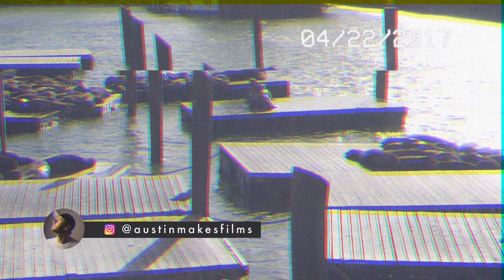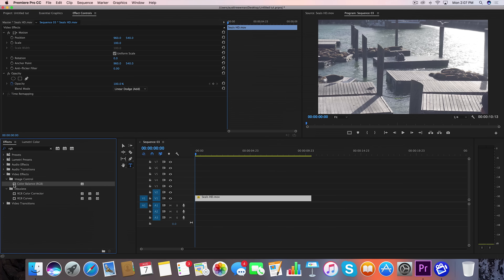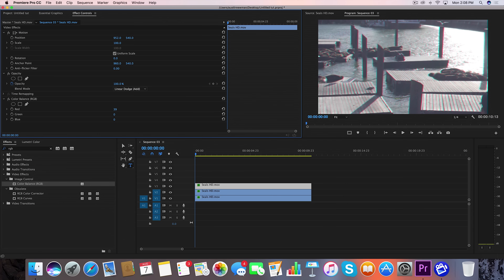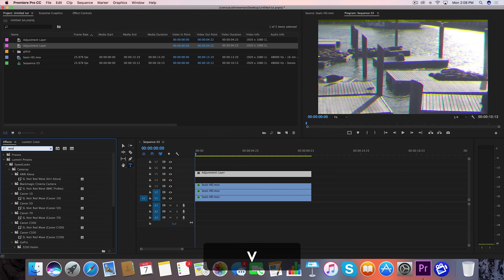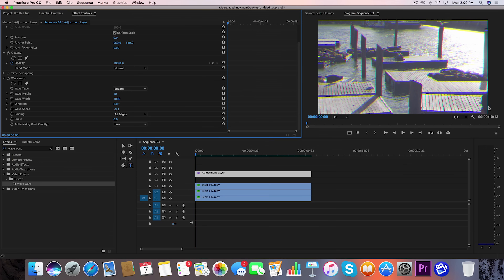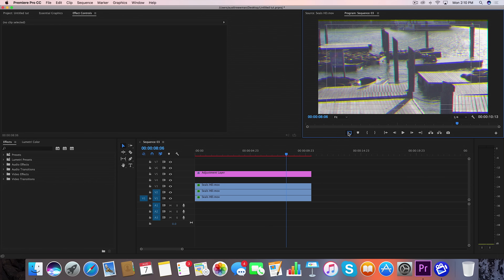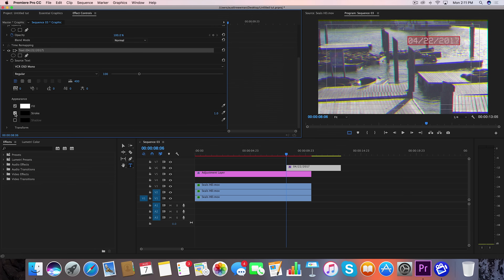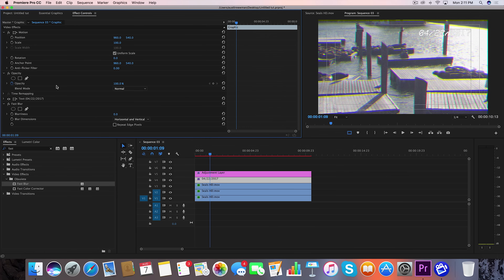Retro VHS Look Effect Tutorial (no plugins) | Premiere Pro CC 2017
In this Premiere Pro CC 2017 tutorial, we learn how to get the vintage VHS look without plugins. The VHS effect is a popular effect to make footage look old.

Sony a6300

Picture Profile:
Cine4